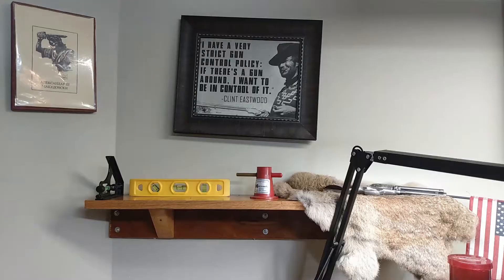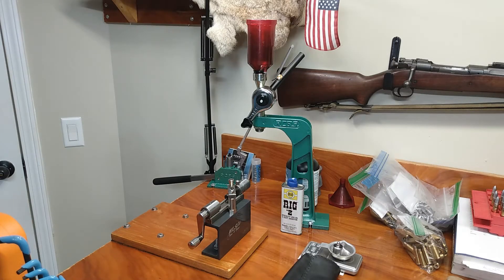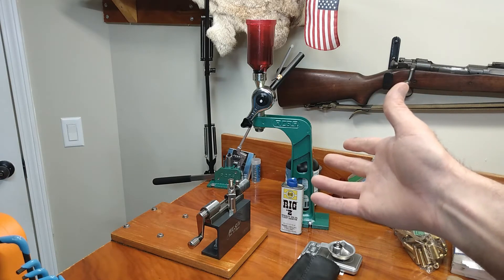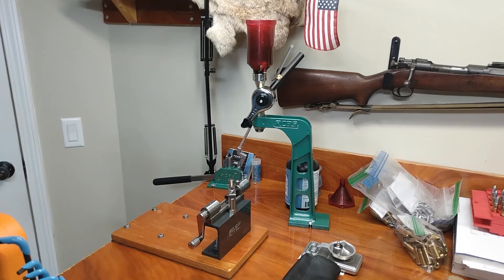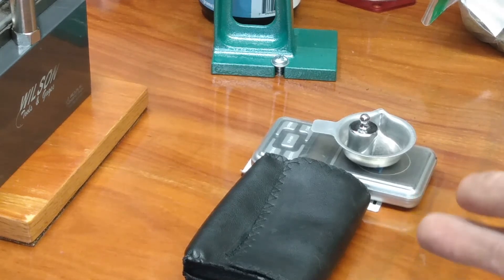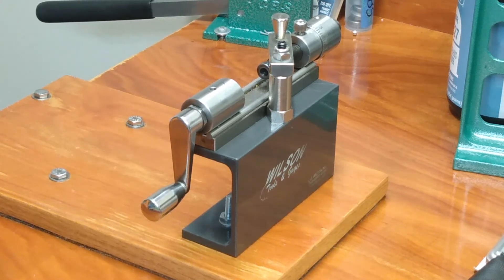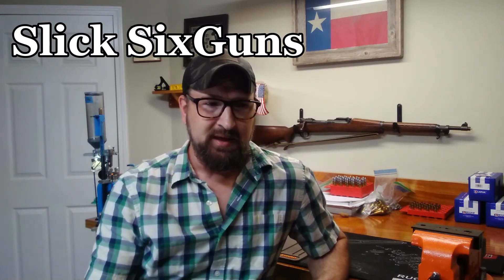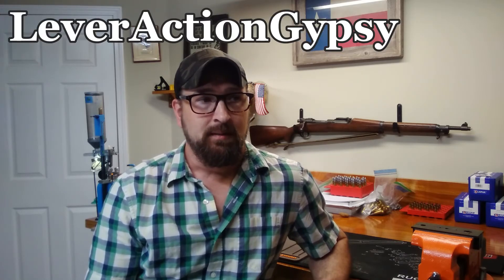Where I've been, Where I'm Going & SHOUT OUTS!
There are a lot of great new additions to my bench! RCBS Automatic Primer System, Lee Deluxe Powder measure and ANOTHER Lyman 45. I'm missing my Redding no. 2 505 beam scale! There are also some great folks I want to tell you about. We gotta get folks on Rumble and MeWe. Let me tell you about these NON-Politically Correct alternatives:)